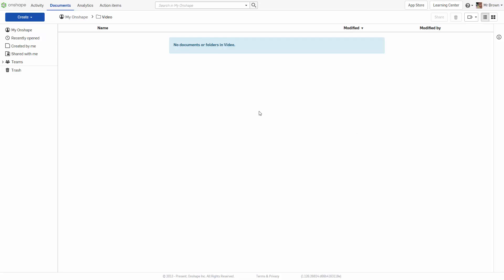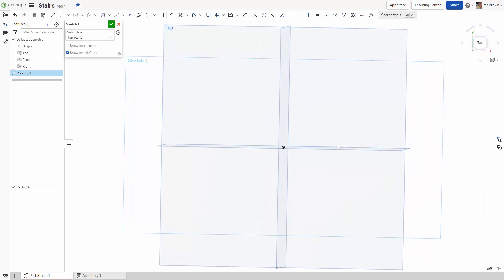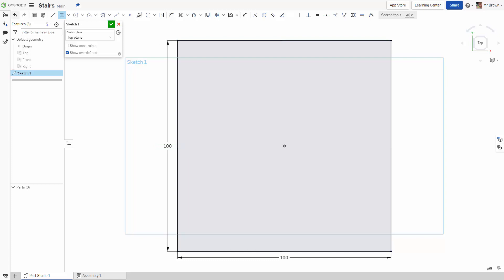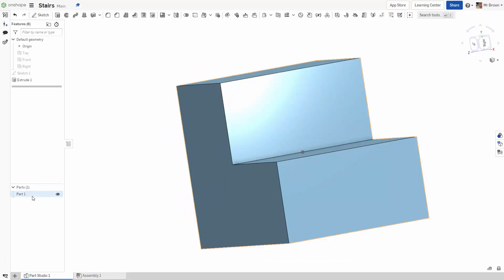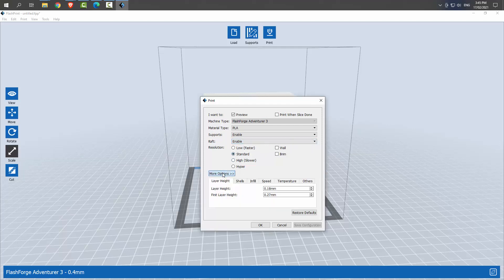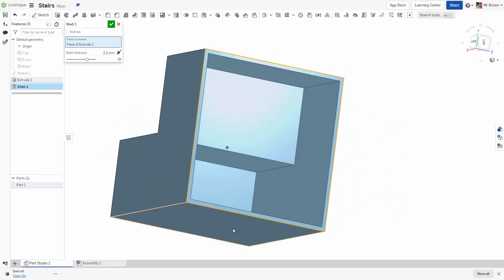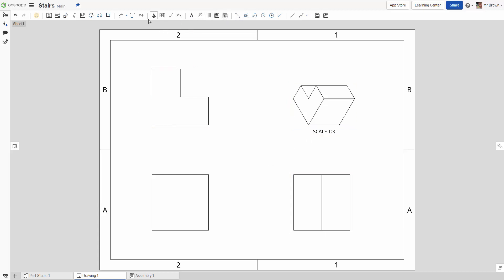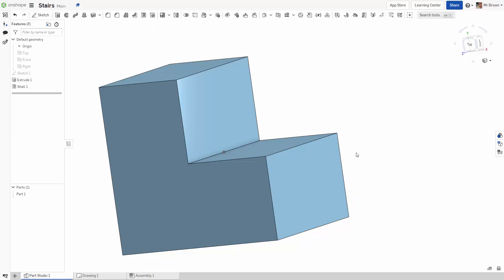OnShape Basic Training 1 - Stairs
The start of the OnShape Basic Training Series. In this video I draw some stairs.

I also show how to take the stairs in OnShape to a slicing program for 3D printing, and how to do a basic drawing (that isn't the right way up!)